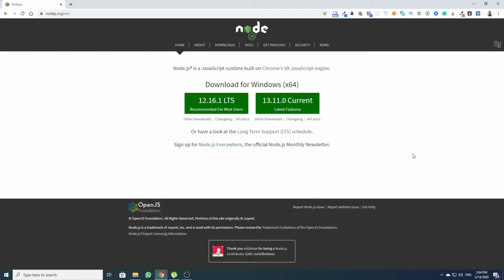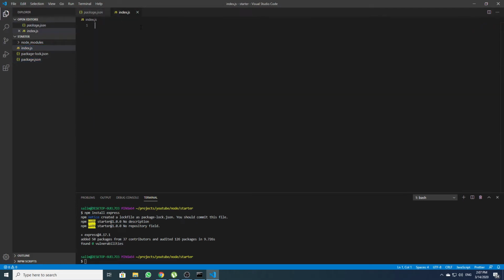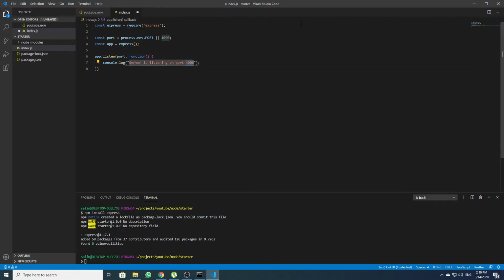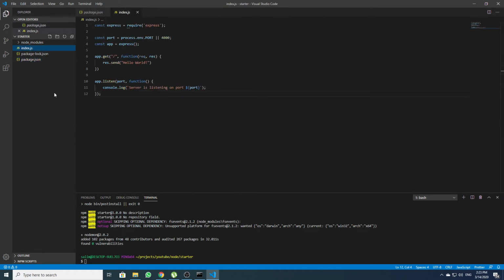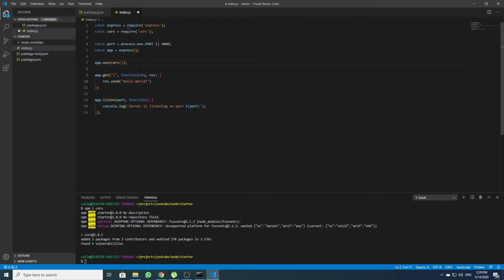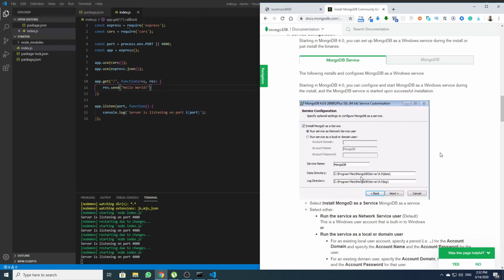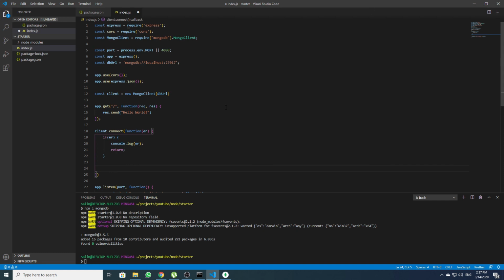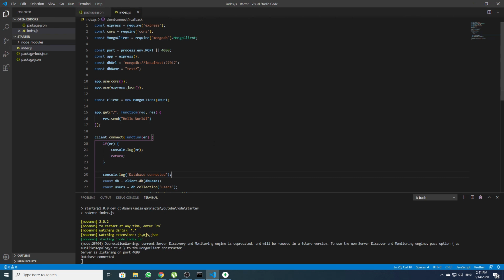Getting started NodeJS, ExpressJS and MongoDB API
Let's build a NodeJS/ExpressJS & MongoDB starter API app. Where we'll set up a server with a router, CORS, JSON Parsing, connect to MongoDB and create our first MongoDB Collection.